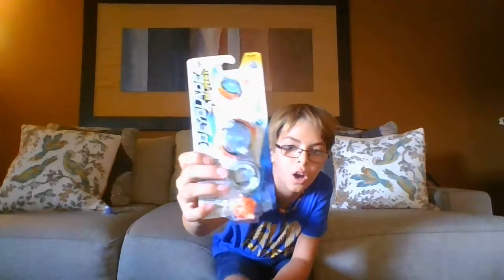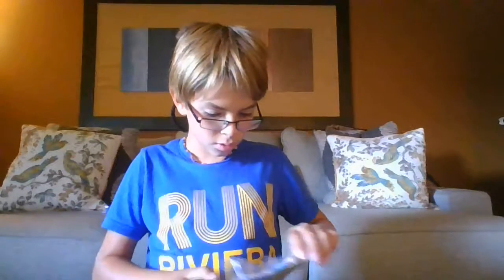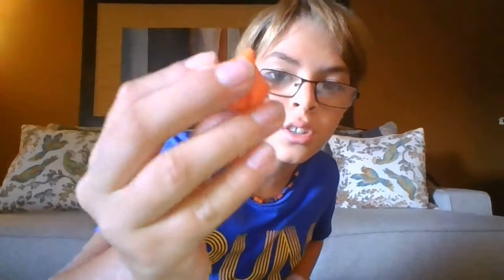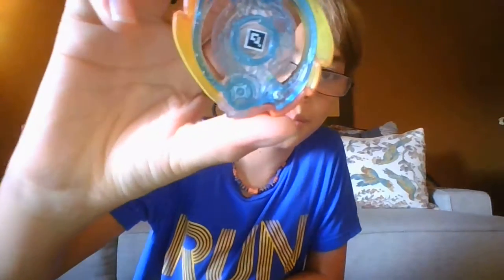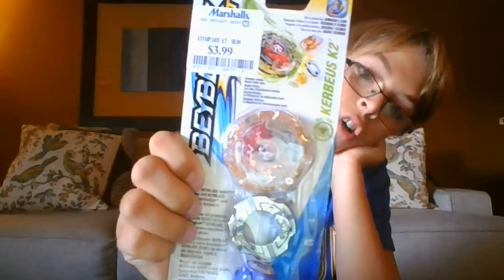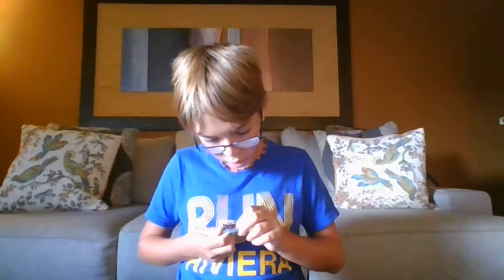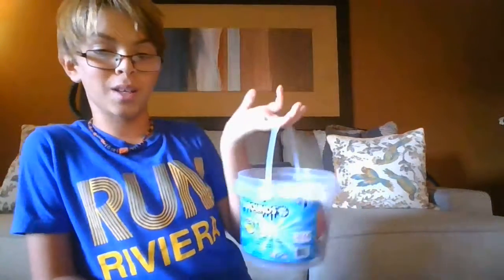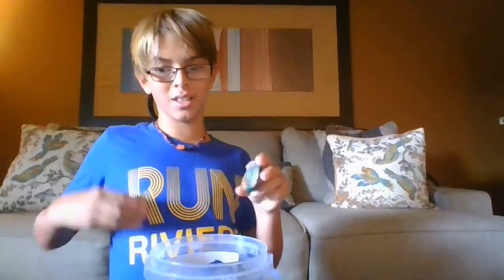Kerbeus and Odax single pack unboxing